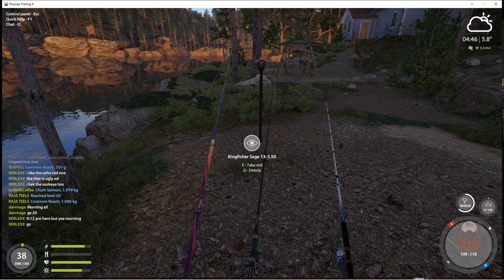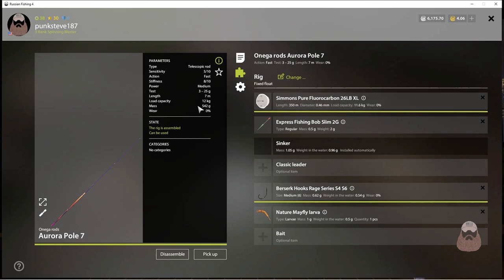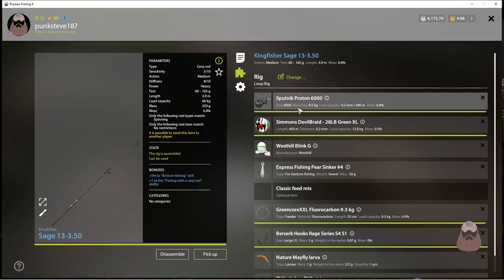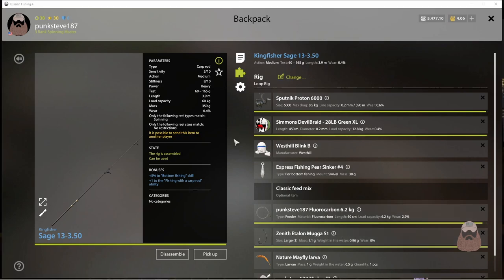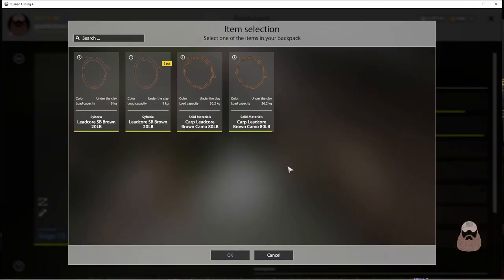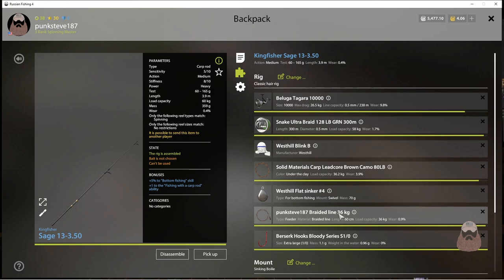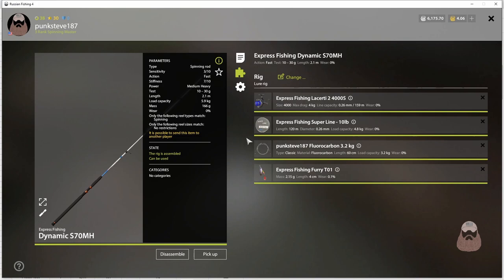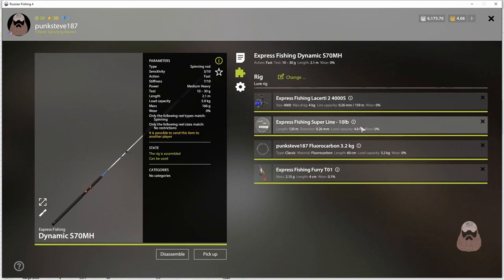Russian Fishing 4 - How to setup Rod and Reels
In this video, we cover the basics of setting up the right size line for you rod and reels. Remember, these are my opinions, others may have better input to this as well!

In game chat - StevesPunks